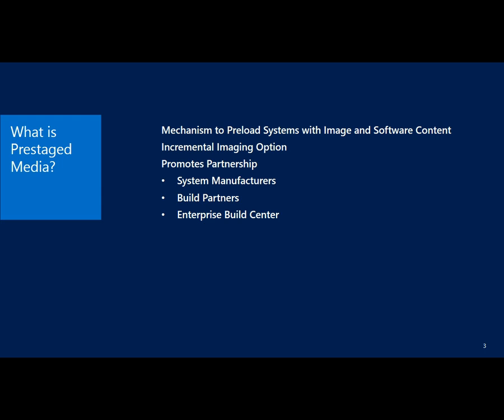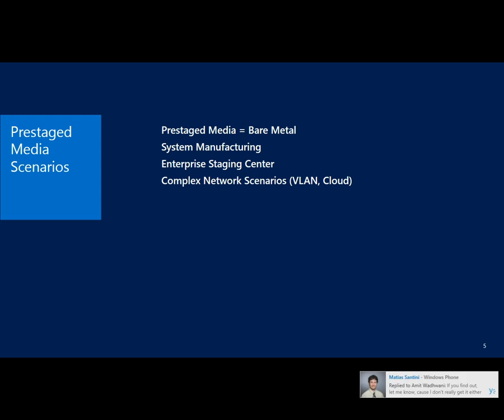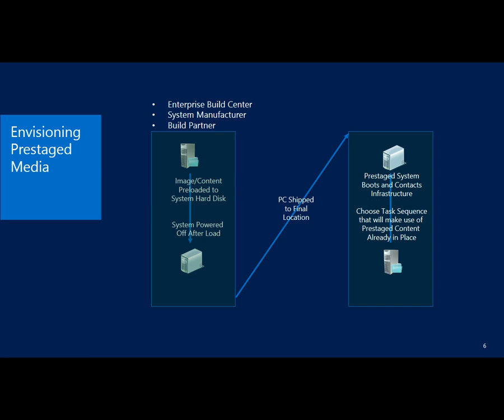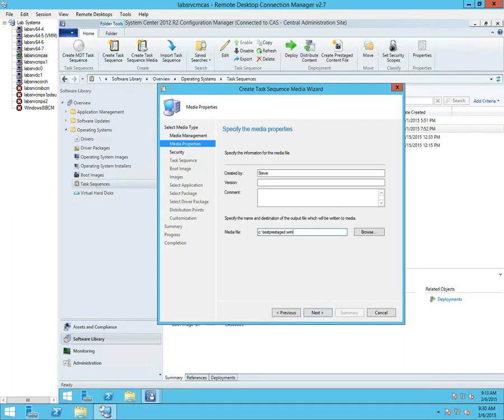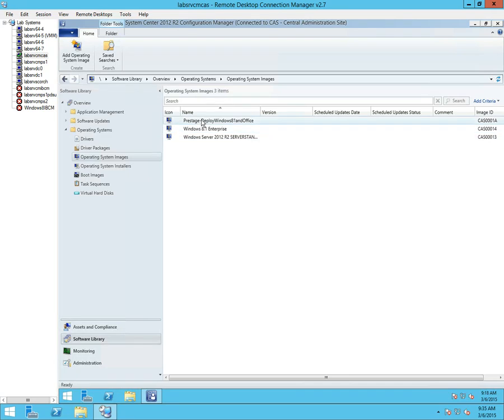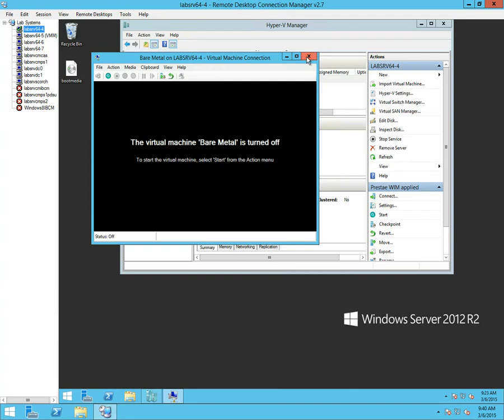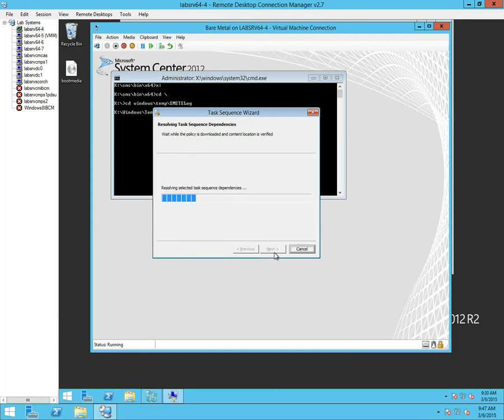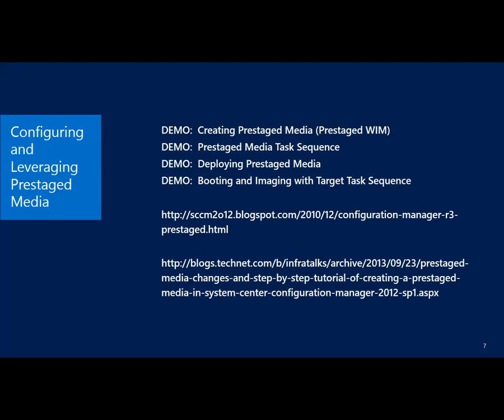ConfigMgr 2012 Operating System Deployment Part XIV PreStaged Media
This session is part 14 of a series discussing the Operating System Deployment feature of Configuration Manager 2012.  This session is a discussion of the prestaged media option for image deployment.  Discussion includes a description of prestaged media, scenarios solved by prestaged media and demonstration of configuring and using prestaged media.